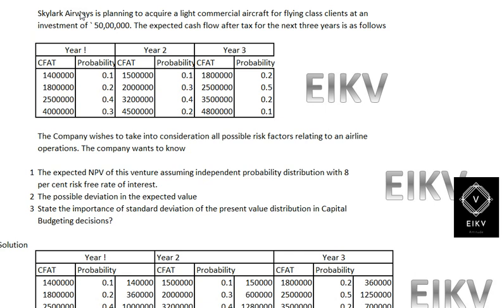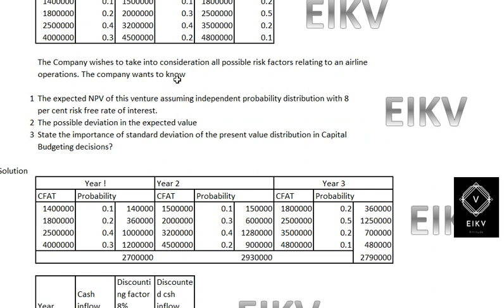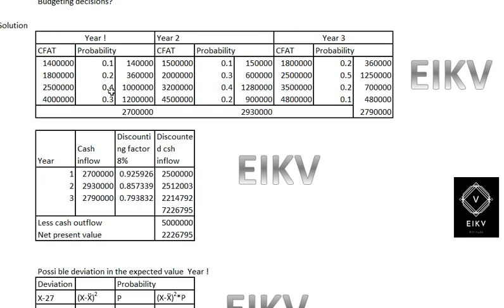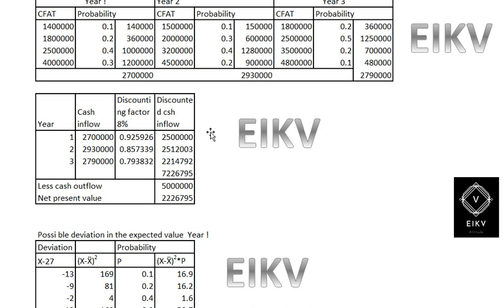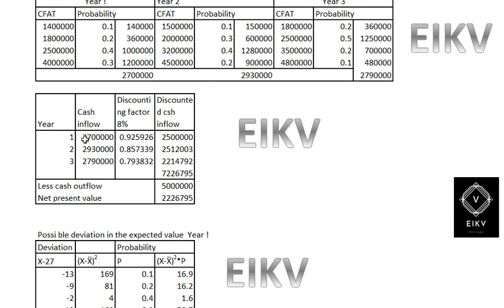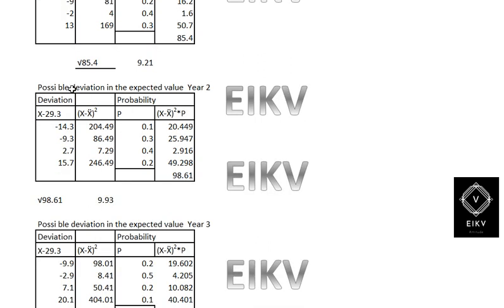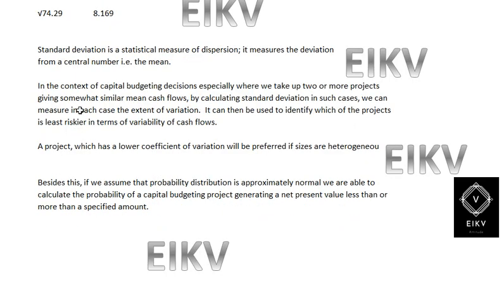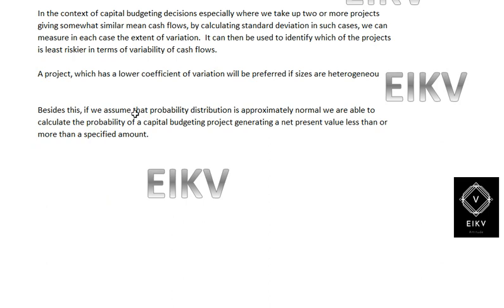CMA Final SFM ILLUSTRATION 2 4